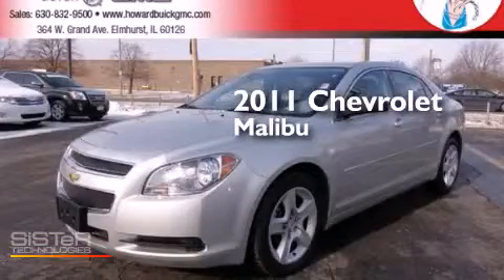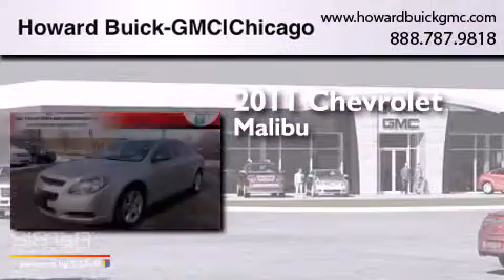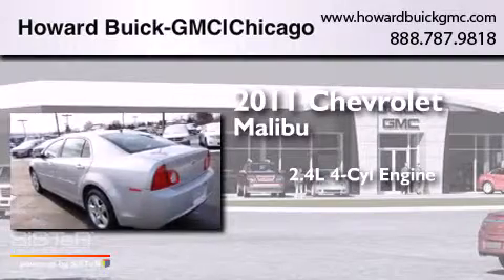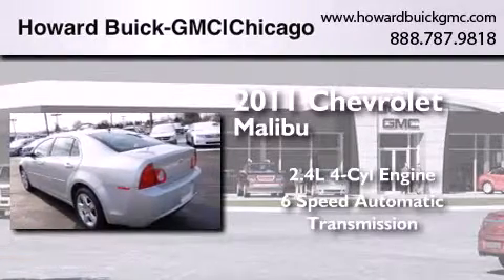2011 Chevrolet Malibu Chicago IL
We have been honored to serve the Elmhurst IL area , we promise that your experience at our dealership will exceed your expectations ! Year : 2011 Make : Chevrolet Model : Malibu Engine : 2.4L 4 cyls Trans . : Automatic 6-Speed Exterior : Silver Miles : 18,298 Stock : 4081P Howard Buick GMC 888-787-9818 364 W. Grand Avenue Elmhurst , IL 60126